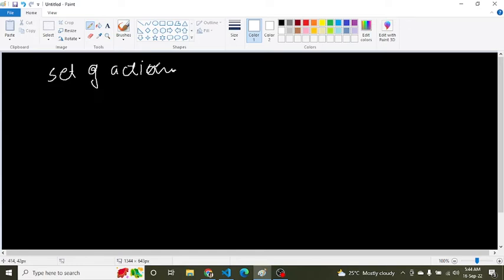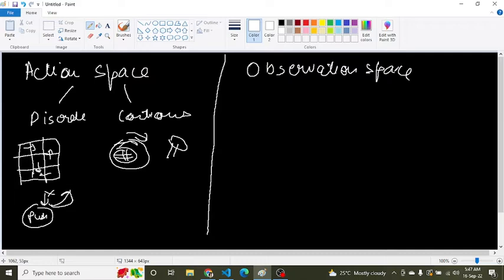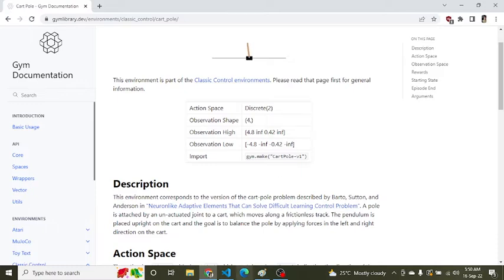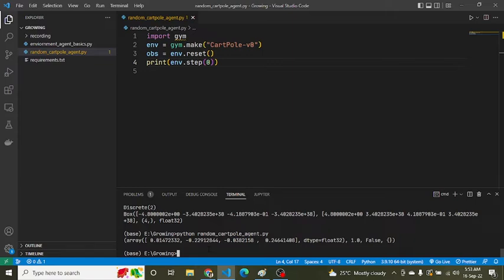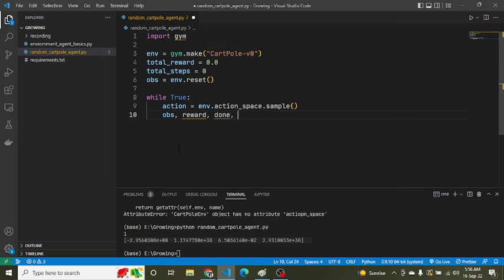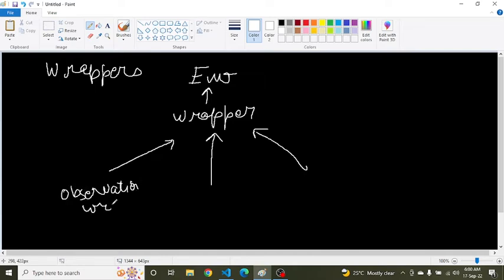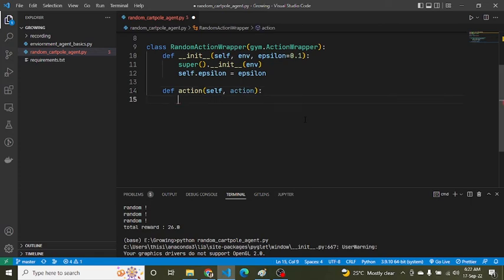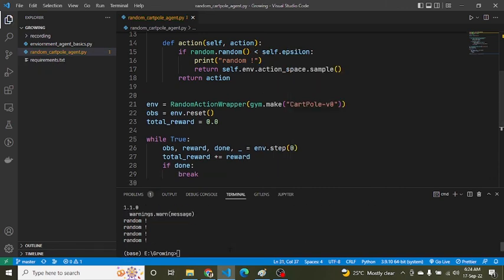Intro to OpenAI Gym API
Hello Guys, this video will give you essence of OpenAI gym API in reinforcement learning so please pay attention and make notes and do comment if you didn't understand anything.

Note: Install all the dependencies using = pip install -r requirement.txt